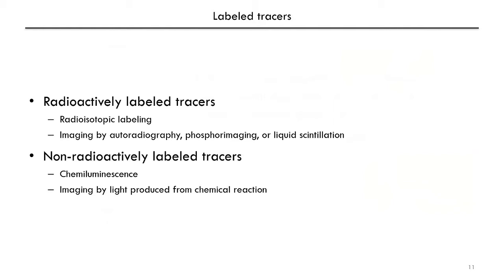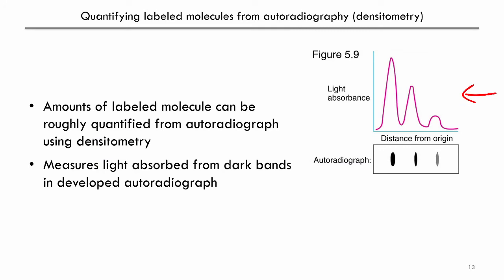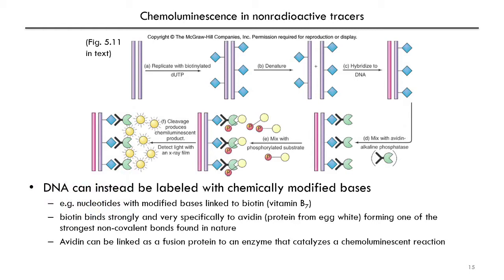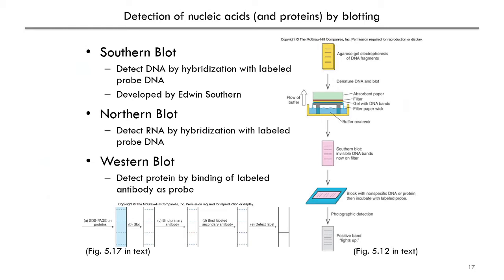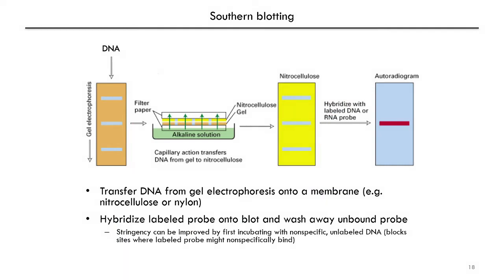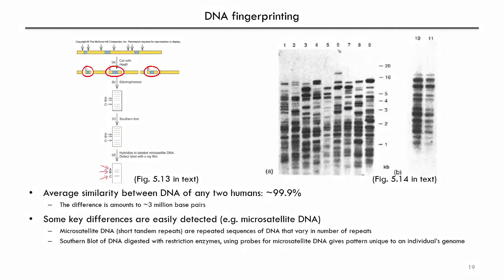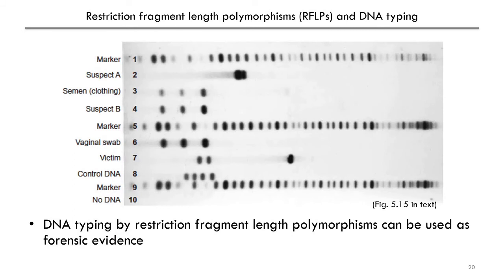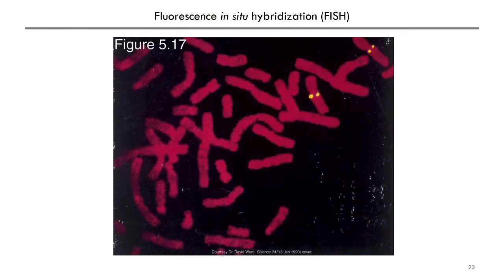[Biol 367] Lecture 7 - Part 2